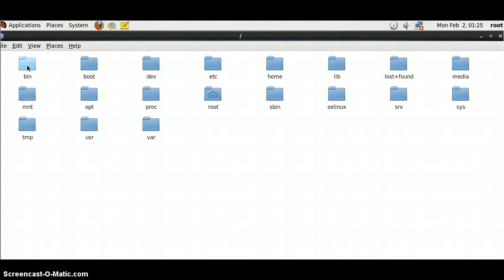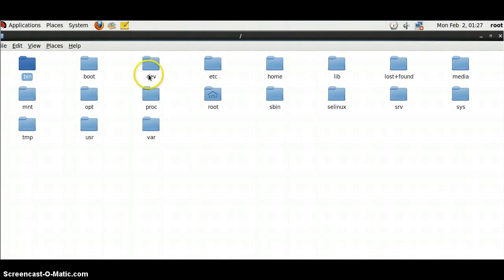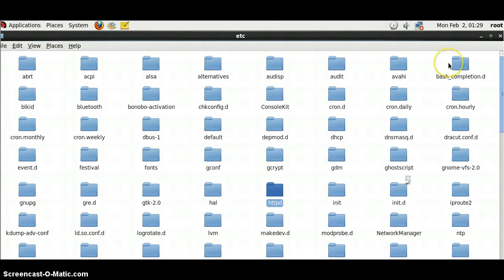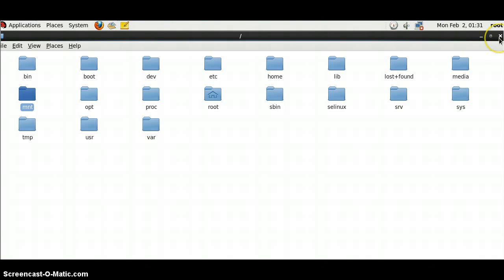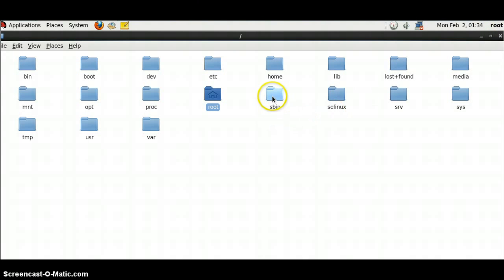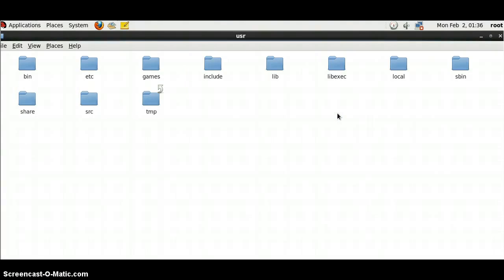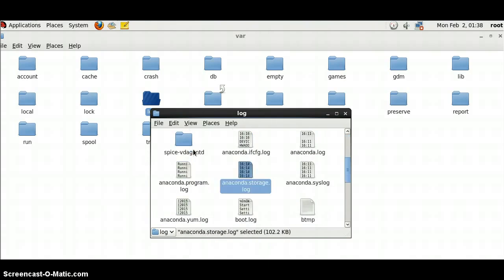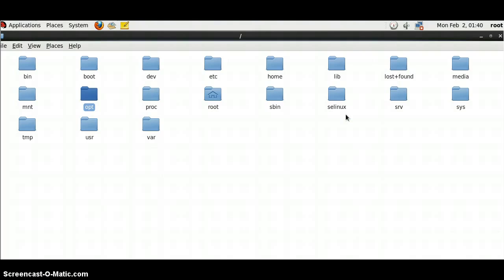Linux File System Hierarchy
This Video for Who is New to Linux OS. This Video Will Explain the About the Linux File System and this is Importatnt question for Linux Interview.